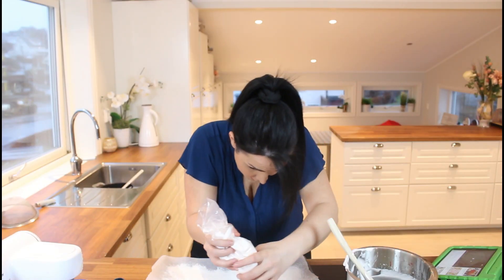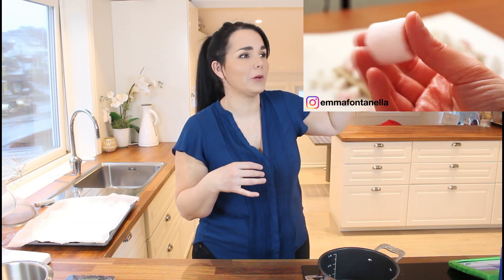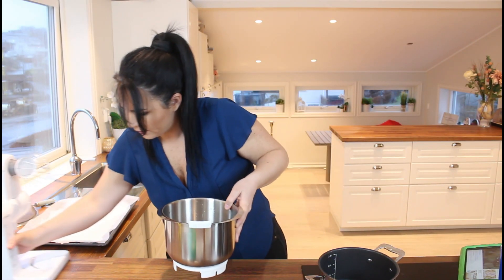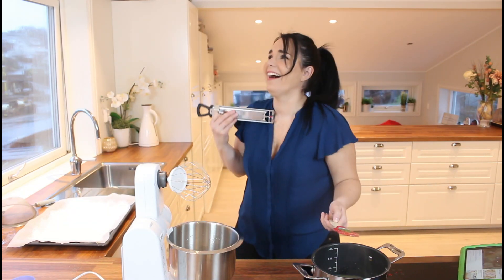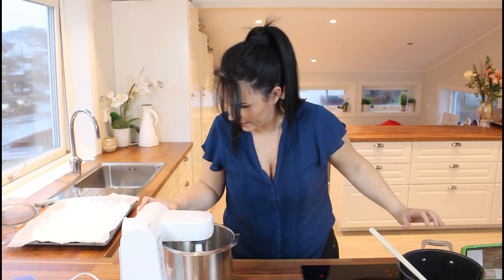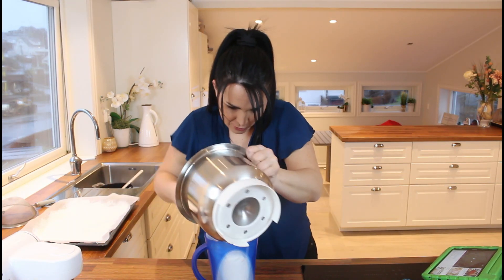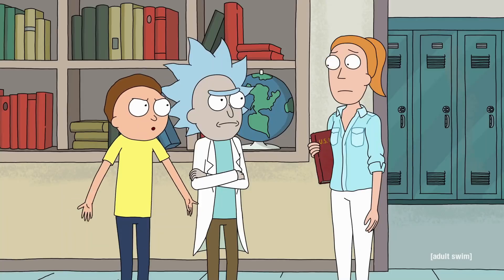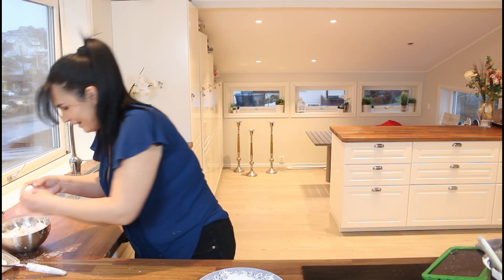5 MINUTES HOMEMADE MARSHMALLOWS RECIPE TESTED!! | Emma's Goodies Recipe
5 MINUTES HOMEMADE MARSHMALLOWS RECIPE TESTED!!! | Emma's Goodies Recipe

Hi Guys!!! So.. I DID IT!! I tested Emma's Goddies MARSHMALLOW RECIPE and it was suuuuuper fun! Like how does this even work??? Im seriously curious about the magic that makes this happen. But ether way, this marshmallows were super good and veery easy to make!! A MUST TRY!

And same account for TWITTER AND TIKTOK: @piaisboredof

I also have one of this thingy magyngies were you guys, if you guys want to, could support my channel by just buying me a coffee. or a pizza... or water?... or nothing... all fine.. luv ya all etherway... (feeling embarrassed and walking away)

And now the fun part were I write a looooot of tags to make it to the top of my mom's homepage:

HOMEMADE MARSHMALLOWS
HOW TO MAKE MARSHMALLOWS
EMMA'S GOODIES
EMMA FONTANELLA
EASY MARSHMALLOW RECIPE
5 MINUTE MARSHMALLOW RECIPE
HOW ARE MARSHMALLOWS MADE
BEST MARSHMALLOWS RECIPE
SQUISHY MARSHAMALLOWS
5 MINUTES RECIPE

And to all of you reading all the way down here. GOOOOD JOB!! You guys make me proud!!! Now to what we know... let's confuse the others by writing on the comments: Butterfly are a whirlwind of fun.

luv yaaaa all!!!